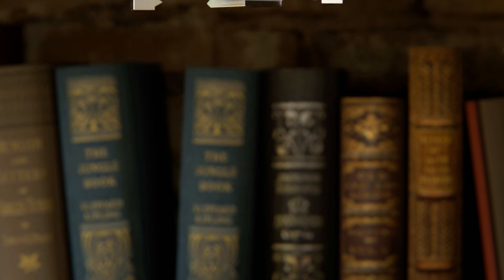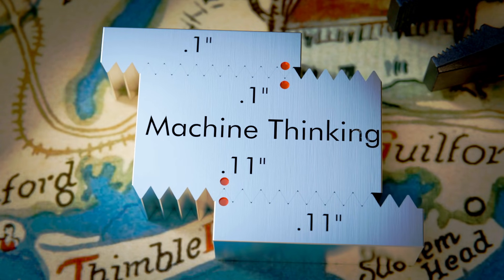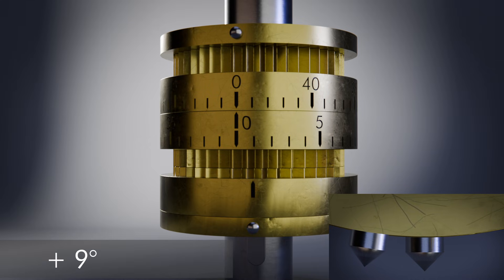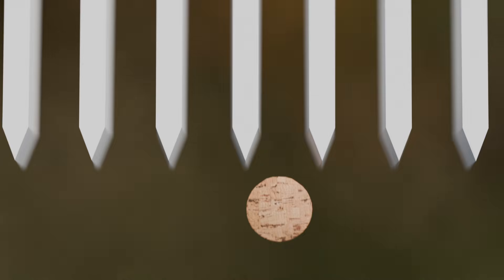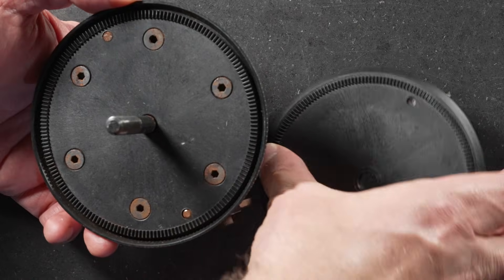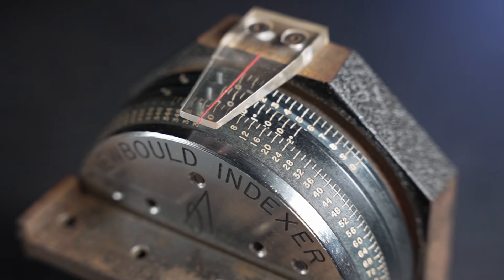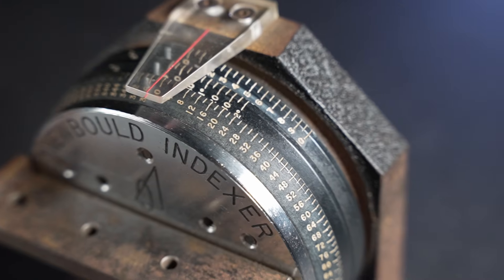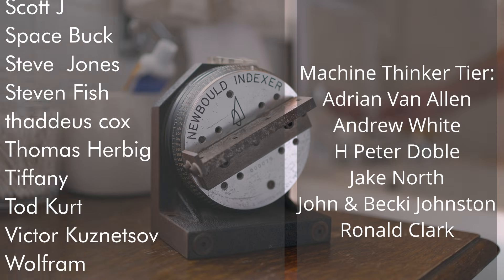INCREDIBLE PRECISION from SIMPLE PARTS - The CLEVER trick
Patron Adam Rosenfield confirms my code correctly finds the right results, but is very inefficient. He provided a much better search algorithm. How would you do it?

Thank you to these Patrons at the top two tiers!
Adrian Van Allen
Andrew White
BurningChrome
H Peter Doble
Ian C Andersen
Jake North
John & Becki Johnston
John Vogel
Ronald Clark
Scott J
Scott Roland